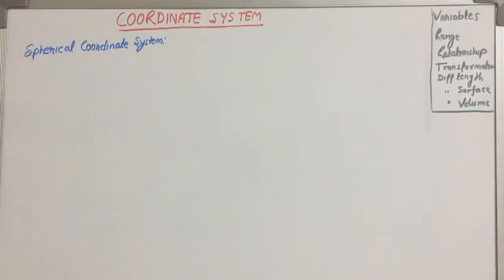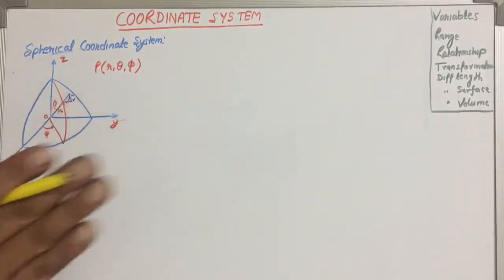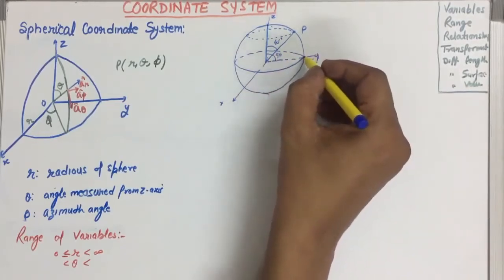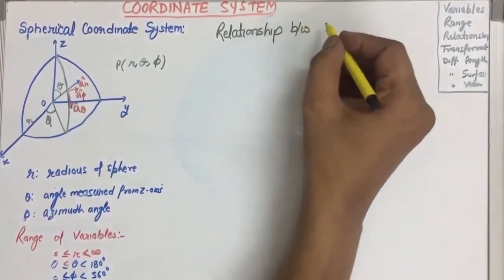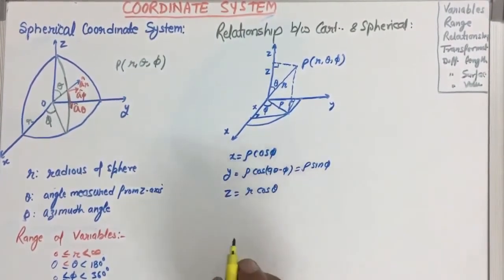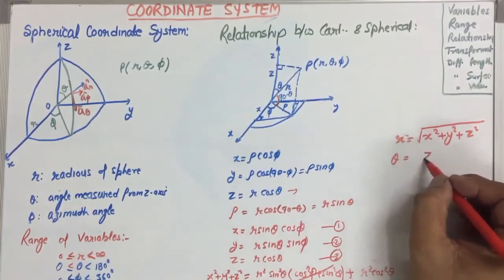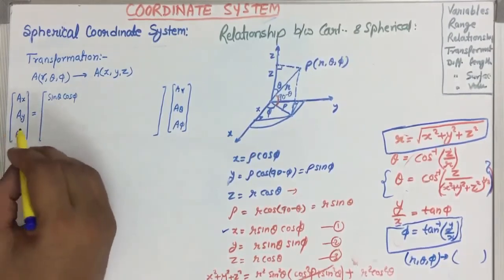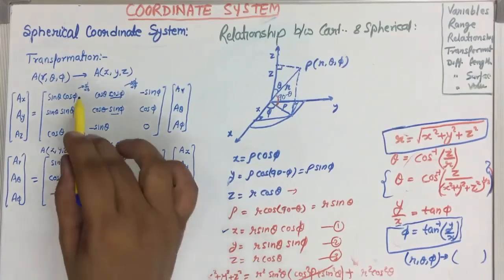Spherical Coordinate System Lecture3 Part1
This video discusses the relationship between cartesian and spherical coordinate systems. Additionally, the transformation from spherical to cartesian and vice versa is discussed in it.